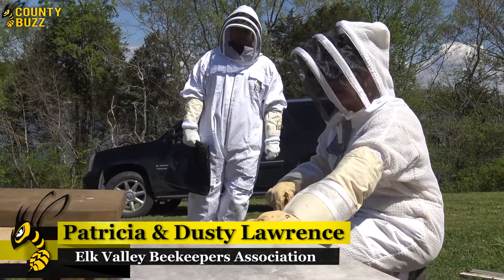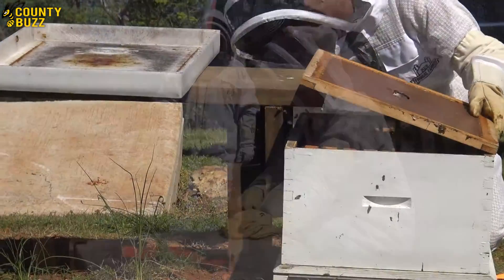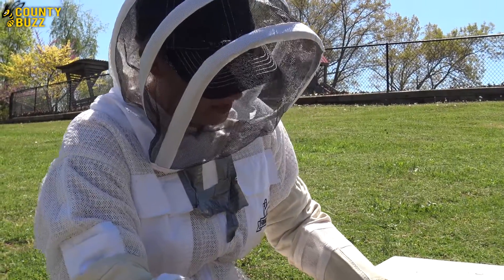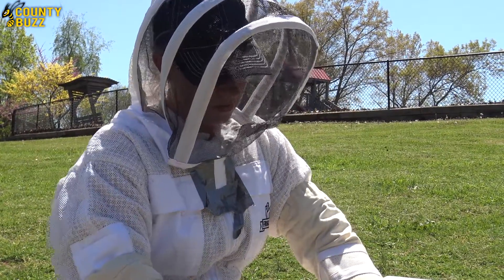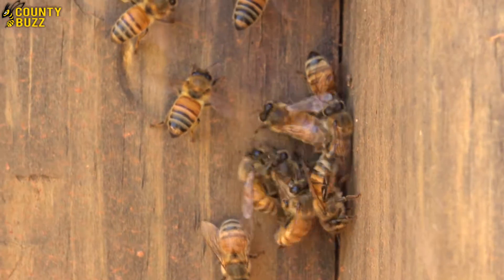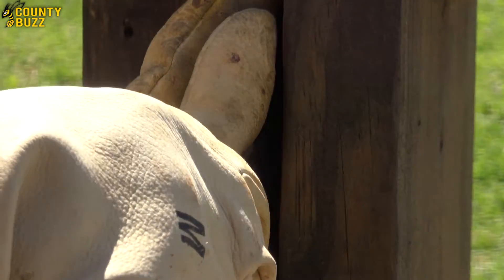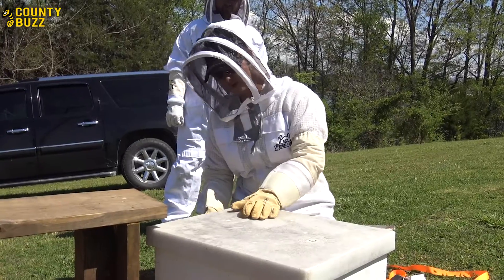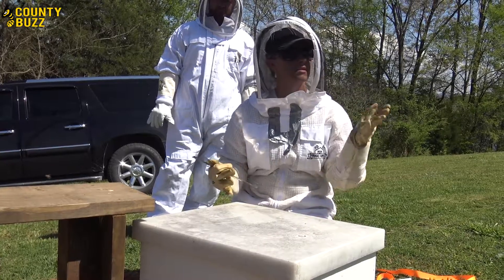Bees Rescued at Adventure Mountain!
Patricia and Dusty Lawrence from the Elk Valley Beekeepers Association came to the rescue of some forage bees that got separated from their swarm. The bees were removed Wednesday, April 12 from Adventure Mountain at the Winchester City Park.